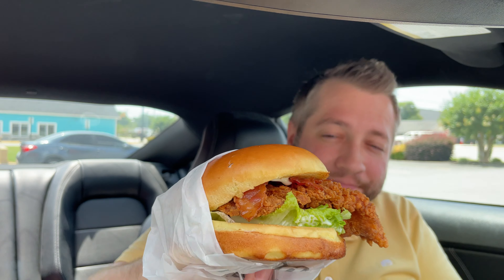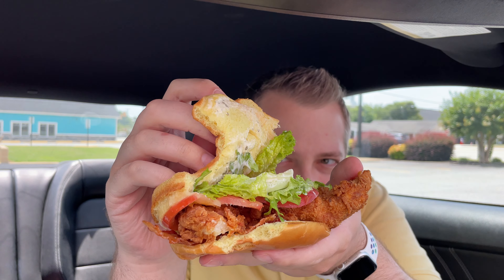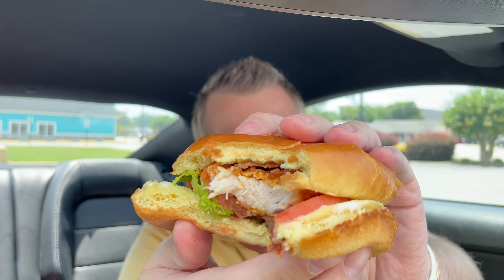Carl's Jr. Hardee's BLT Ranch Hand-Breaded Chicken Sandwich Review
Carl's Jr. / Hardee's is jazzing up their new hand-breaded chicken sandwich with a little BLT ranch action and I'm ready to give it a shot. Worth it? Let's find out.